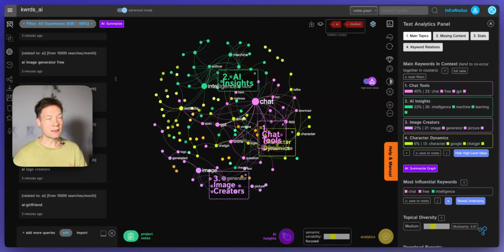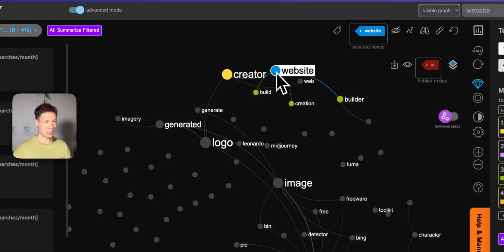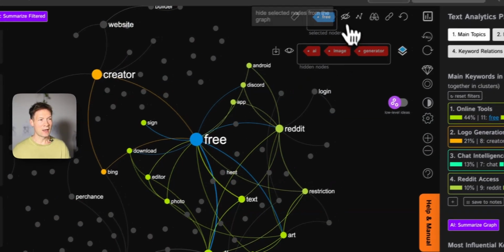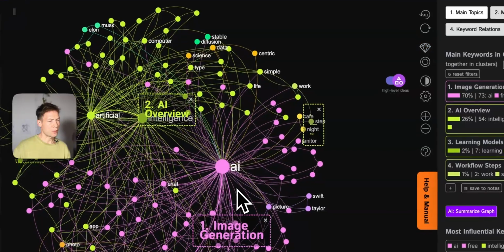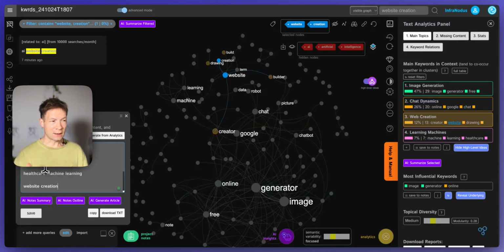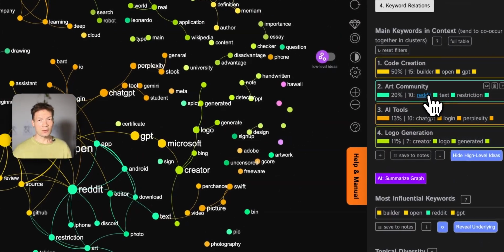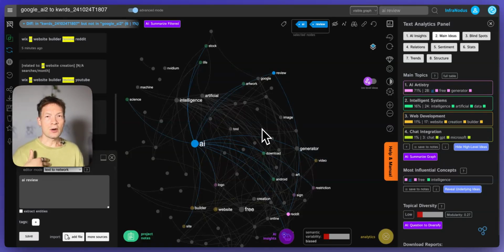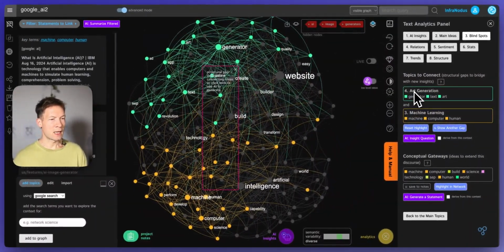How to Find What People Are Interested In in relation to AI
In this video, I demonstrate how to use to find what people are interested in (using AI as an example). To do that, we will build a graph of the search queries related to the topic of AI in order to see the most prominent patterns and understand the context. This can be especially useful for content creators and researchers who want to make sure their ideas reach the widest audience possible.

The approach is based on extracting related search queries from the Google "people also search for" feature as well as from Google AdWords. InfraNodus will then build a graph of the search term co-occurrences, showing you the most typical patterns in existing search queries. It's like a collective brain graph for the topic. You will then understand what kind of keywords you should target when you're creating the content.

Timecodes:
0:00 Introduction
1:30 How to import your data
2:30 How it visualizes the data
3:00 💡 What people search for when they search for AI
3:50 Save the most important ideas
4:55 A full list of related search queries
5:17 Filtering by the search popularity
6:05 Adding more related search queries
6:45 💡 Removing irrelevant ideas and recalculating ideas and how graphs are different from spreadsheets
8:08 Adding related search suggestions from AdWord suggestions
11:23 💡 Focusing on specific topics and niche ideas
12:51 Erasing the most "obvious" terms
17:35 💡 Compare what people search for to what they find (demand - supply and informational gain)
19:13 Finding relations between concepts that people don't find
23:25 💡 For less searched topics you can use structural gaps and target them to create content